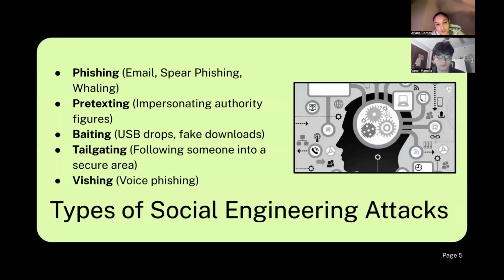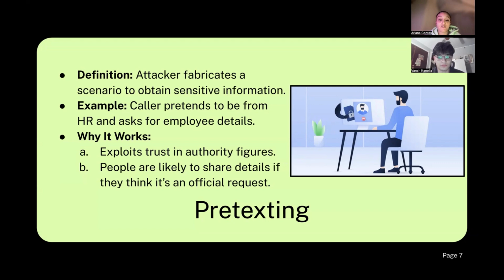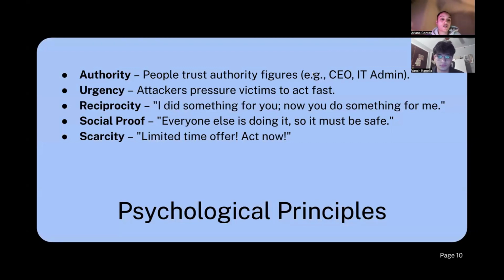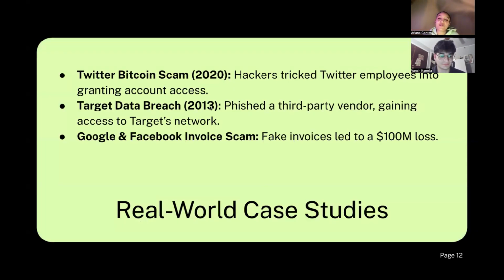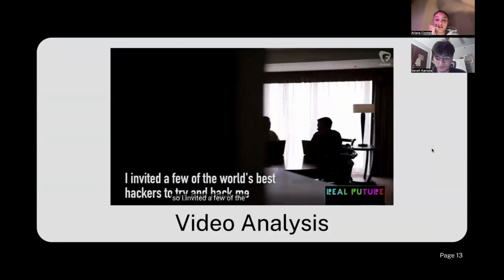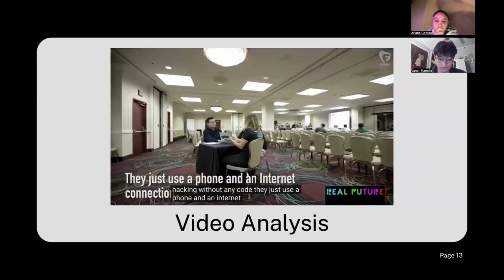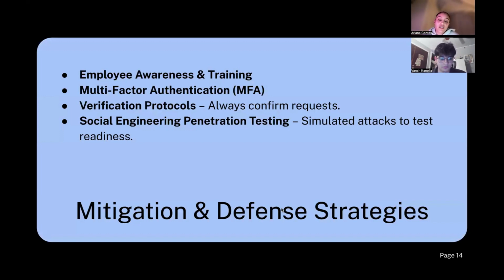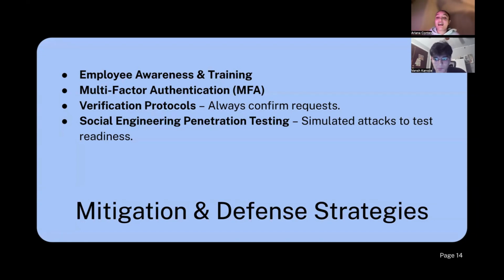Who is the Weakest Link Group Presentation